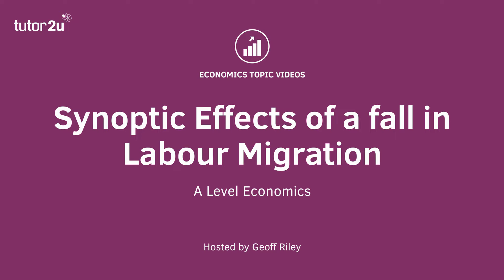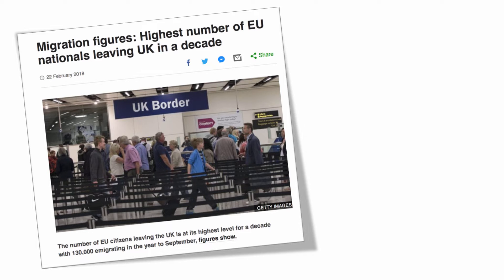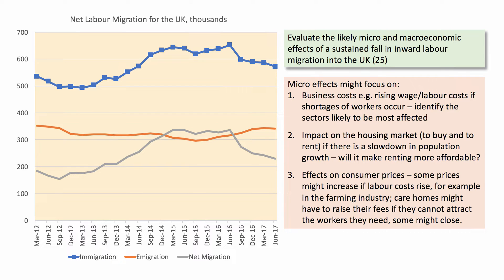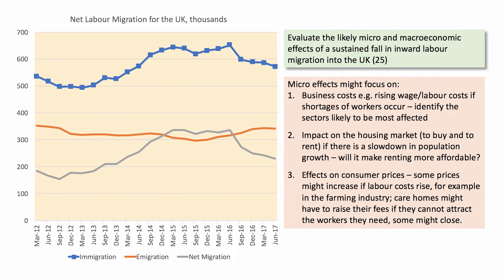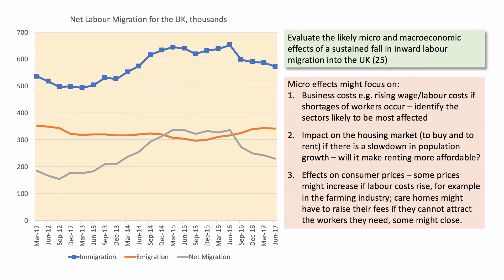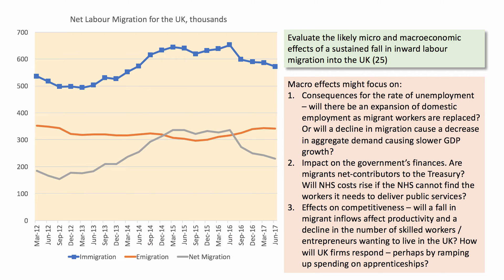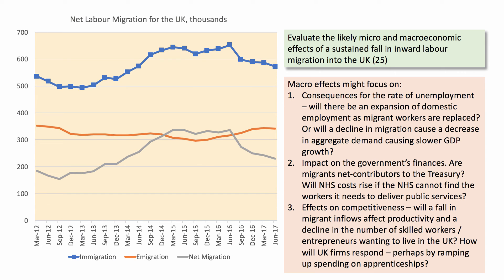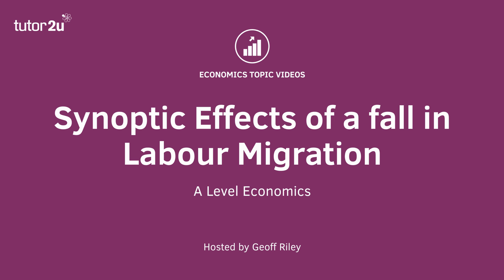Labour Migration (A Level Economics Synoptic Essay Plan)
​Here is a guided answer to a synoptic essay question:

Evaluate the likely micro and macroeconomic effects of a sustained fall in inward labour migration into the UK (25)